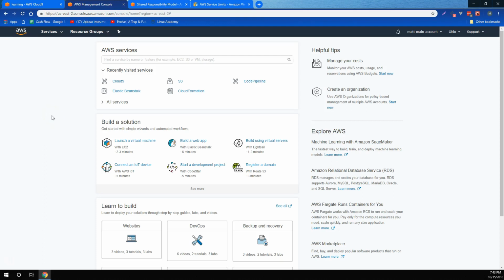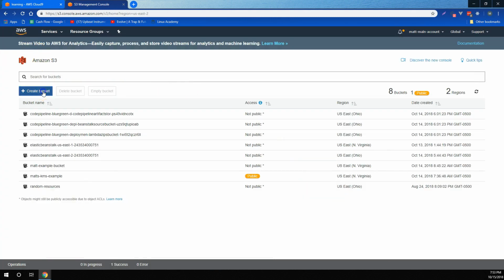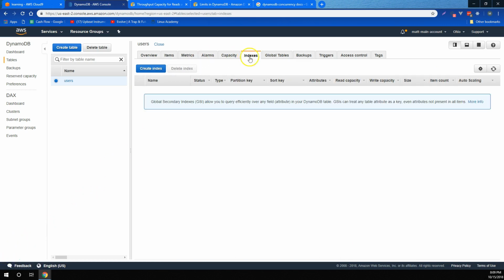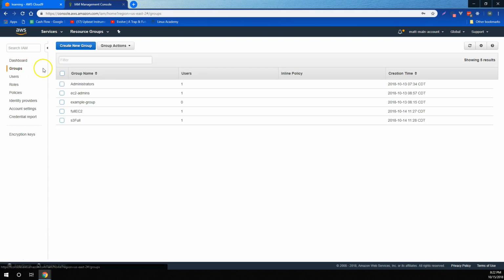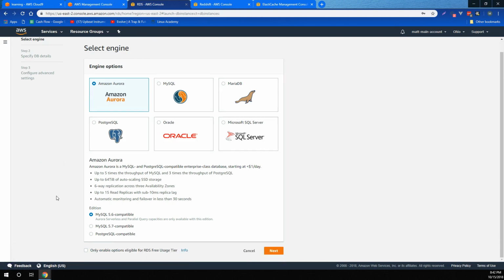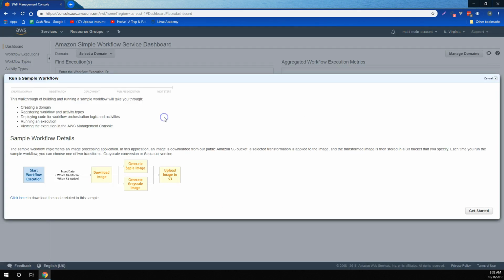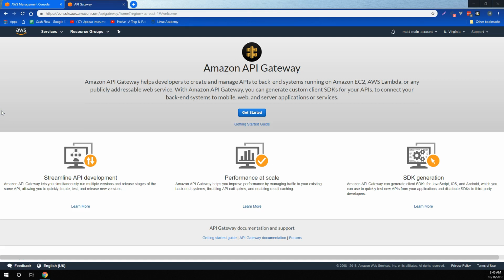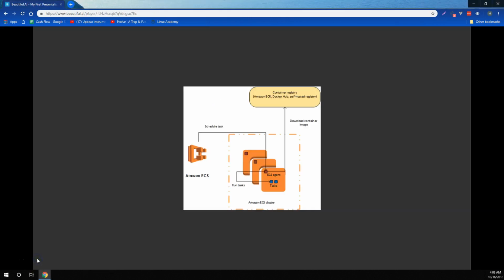ECS: Iterative Summary